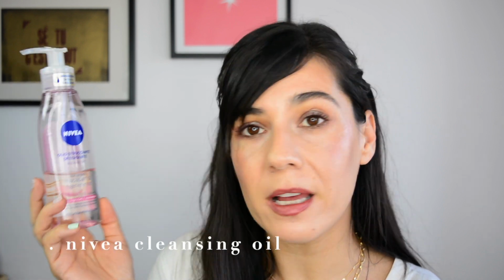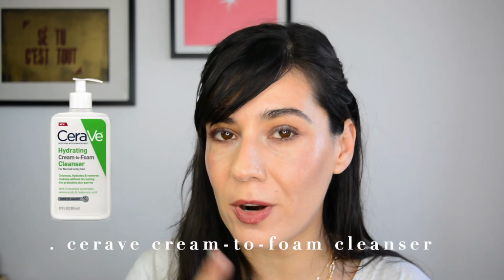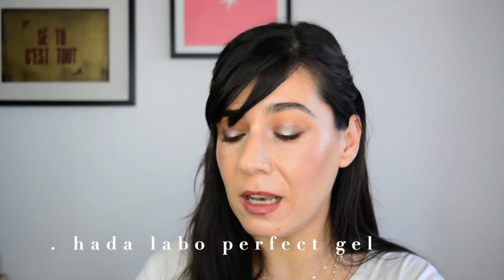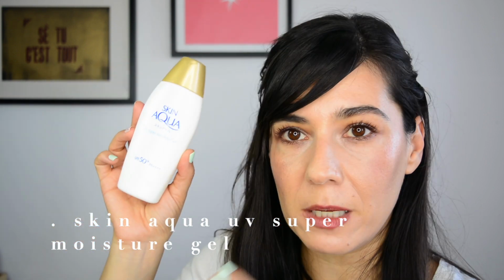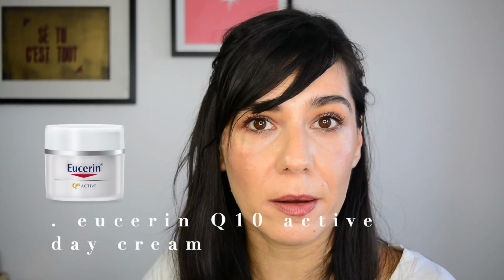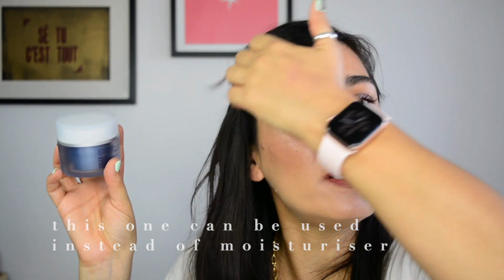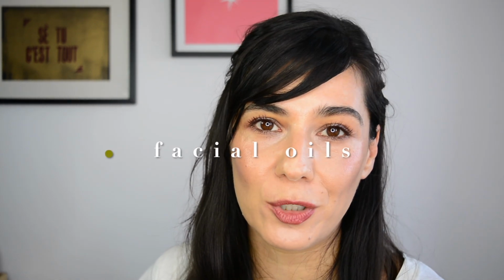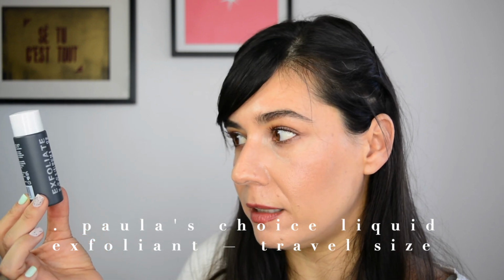skincare building blocks affordable products, step by step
Skincare? Start here. Affordable products, 3 easy basic steps, and the building blocks to add on later, according to your needs.
There's a lot more that could be covered, but I think these are very sturdy suggestions to get started. If you have specific concerns, let me know and I'll do my best to help you out. Also share your favourite affordable goodies in the comments!

Time Stamps
– The Essentials:
1:57 first cleanse (pm)
5:30 second cleanse/am cleanse
6:49 moisturise
9:11 sun protection
– The building blocks:
12:03 Hydration
13:23 Anti-oxidants
15:17 Retinoids
18:42 Oil
19:56 Exfoliating acids
22:54 Outro